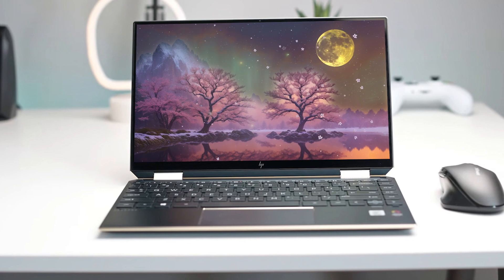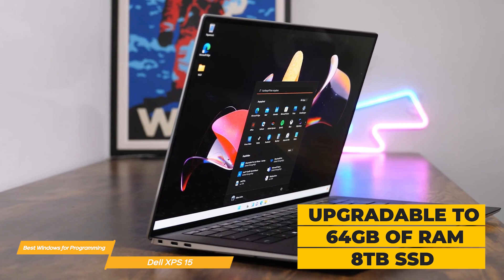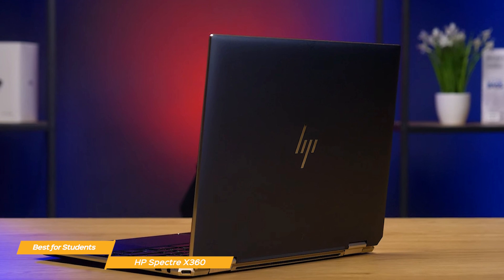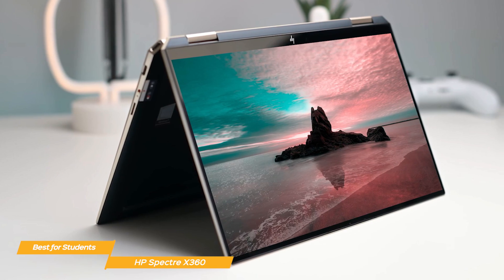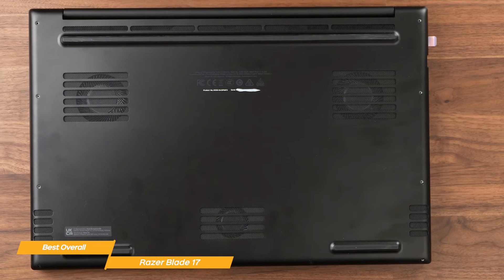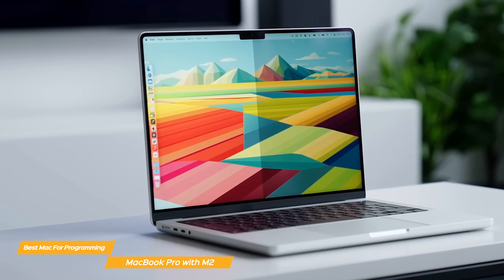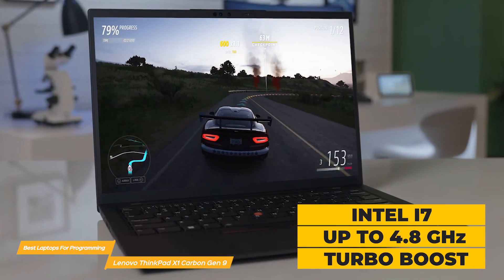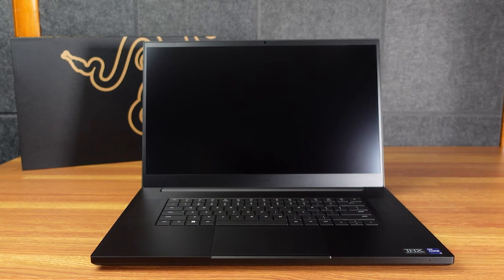TOP 5: Best Laptop For Programming 2023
►Dell XPS 15 - Best Windows Laptop For Programming

►Razer Blade 17 - Best Overall Programming Laptop
★US Prices
★UK Prices
★CA Prices

►MacBook Pro Laptop M2 Pro - Best Mac For Programming
★US Prices
★UK Prices
★CA Prices